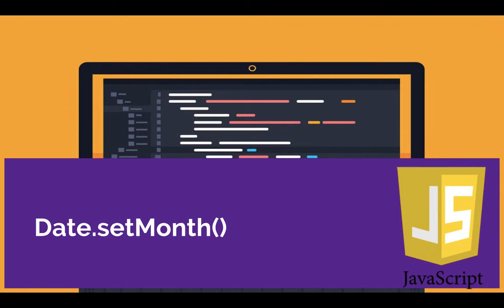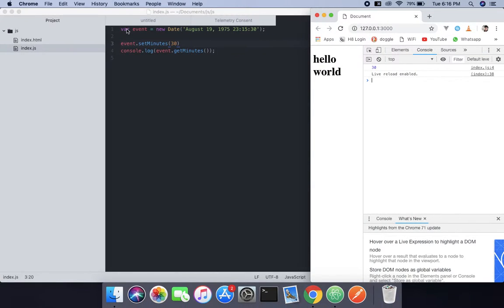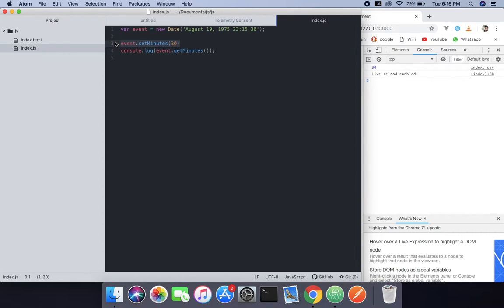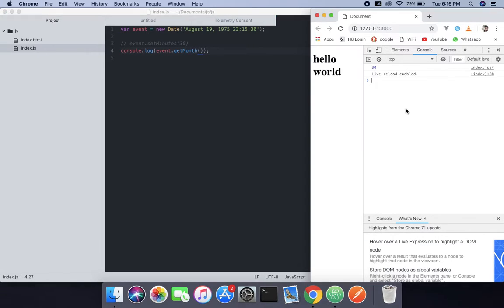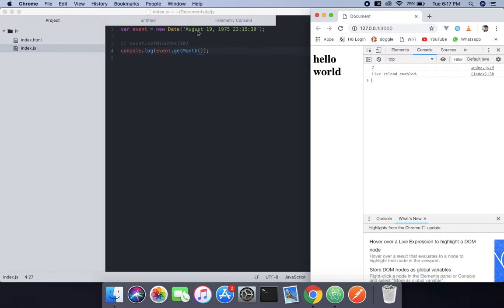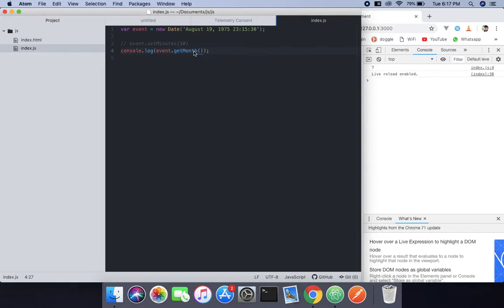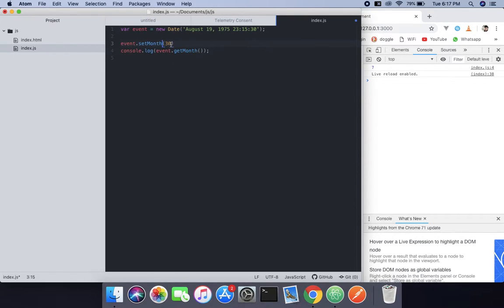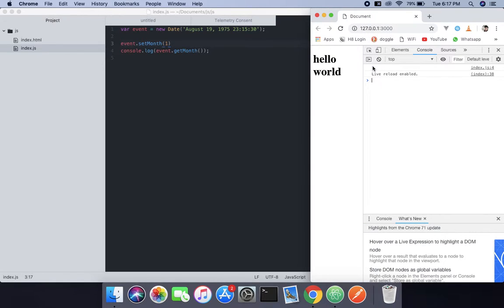Date.prototype.setMonth()-JavaScript Functions-ES6/ECMA2015/JavaScript 2019/JS